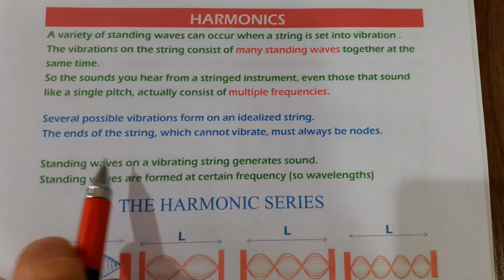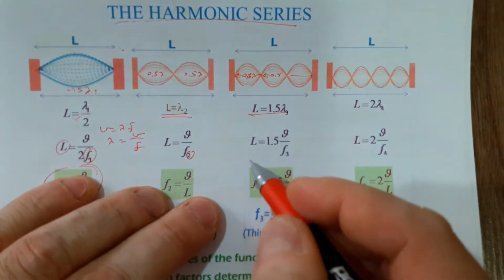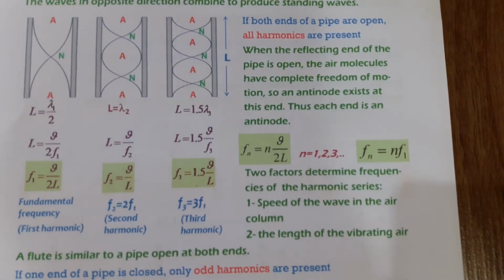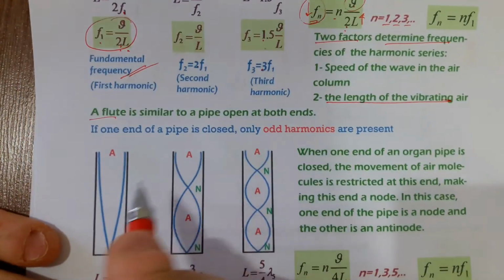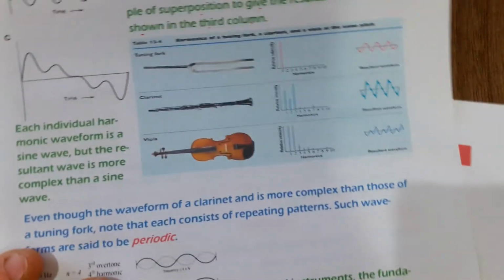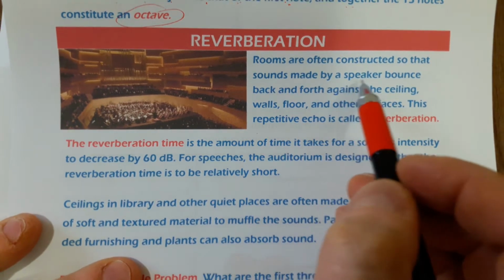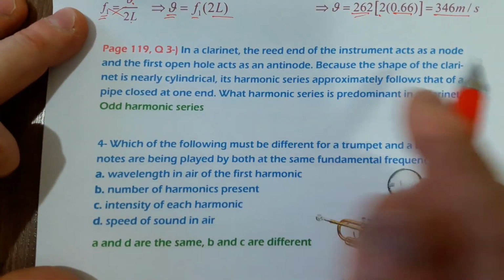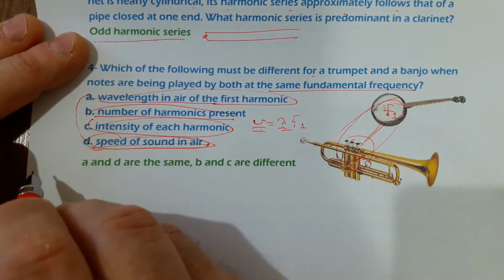HARMONICS | COURSE 13 | HOLT PHYSICS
Holt Physics
Chapter: Sound
Section 3-Harmonics